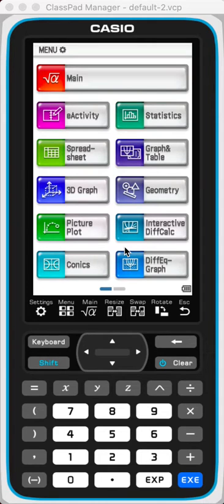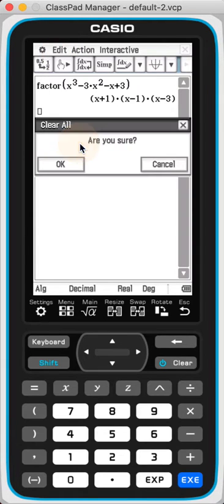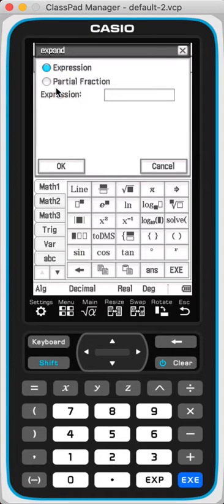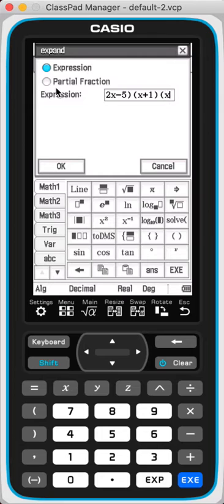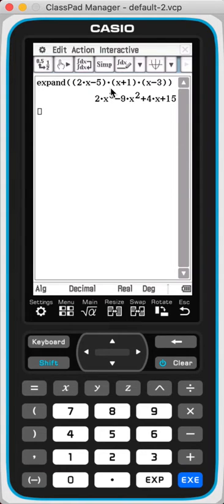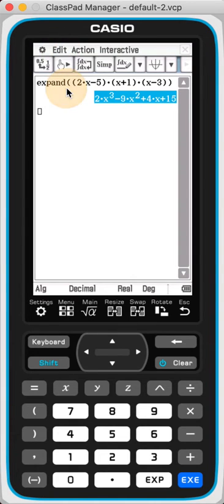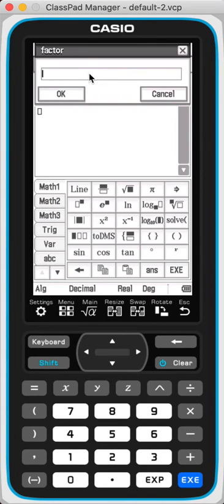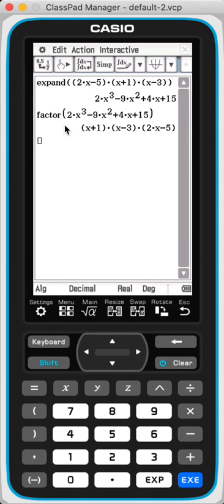Expanding and factorising polynomials using classpad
Using classpad to expand and factorise polynomials